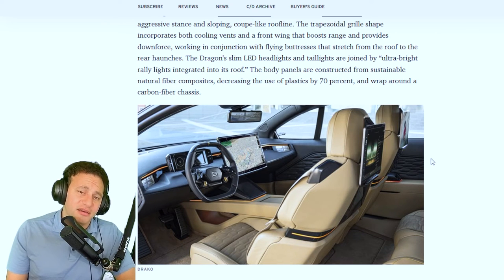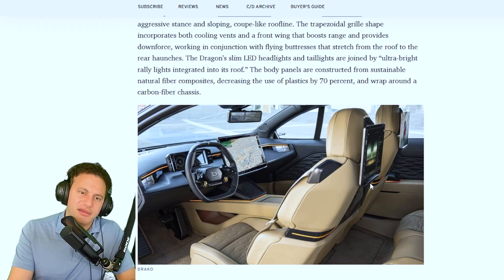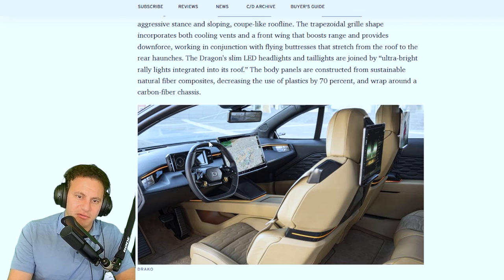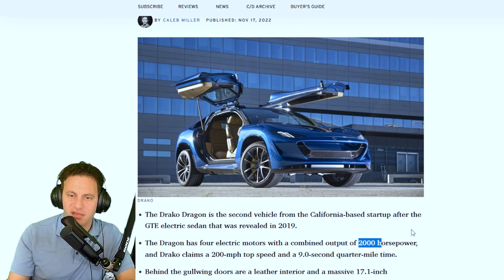Drako Dragon, a 2000 hp SUV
"The Drako Dragon is the second vehicle from the California-based startup after the GTE electric sedan that was revealed in 2019.

The Dragon has four electric motors with a combined output of 2000 horsepower, and Drako claims a 200-mph top speed and a 9.0-second quarter-mile time.

Behind the gullwing doors are a leather interior and a massive 17.1-inch touchscreen. The Dragon will cost $290,000 when it reaches customers in 2026."

Full Credit & Article